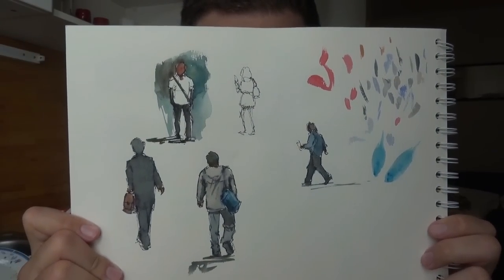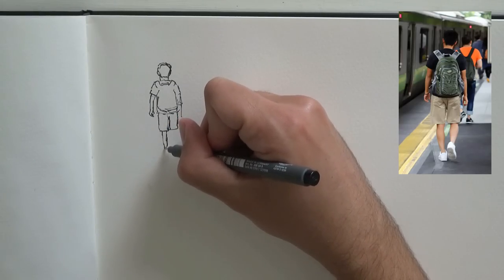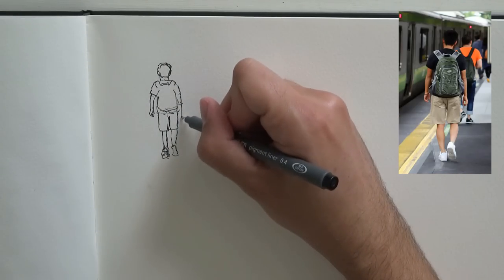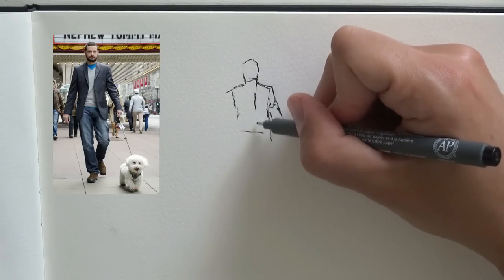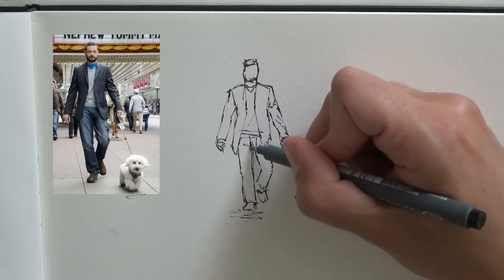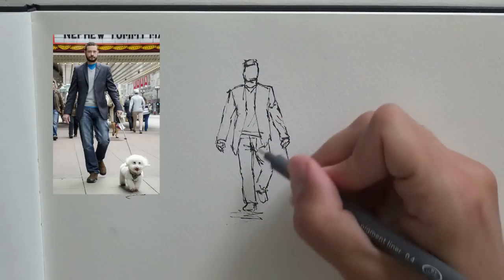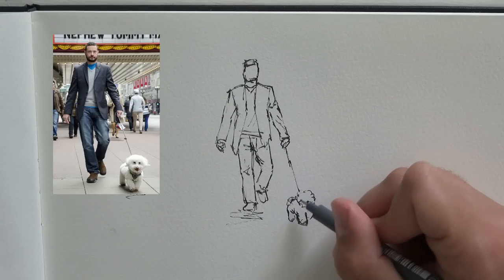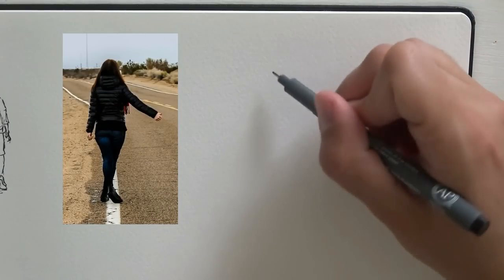How to Sketch People in Pen and Ink (Part 1/2)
Hi friends!

Today we are sketching people using pen and ink. The pen I'm using is the Staedtler Pigment Liner.

This is a loose continuation to my old video on sketching people. The difference is that this time we'll be using pen instead of pencil.

Also, this is the first video out of 2. In the next one we will paint the figures using a very quick and fun method.

I will add all of these videos to the playlist dedicated to sketching / drawing / painting people, which you can watch right here:

I hope you enjoy it, let me know what you think! (:

And I'll see you tomorrow,

- Liron

*** MUSIC CREDITS ***